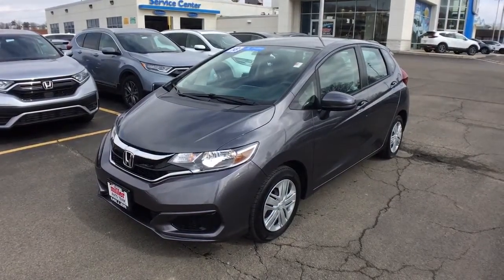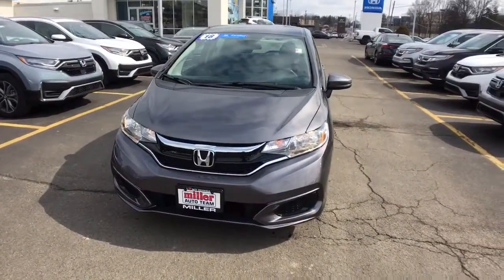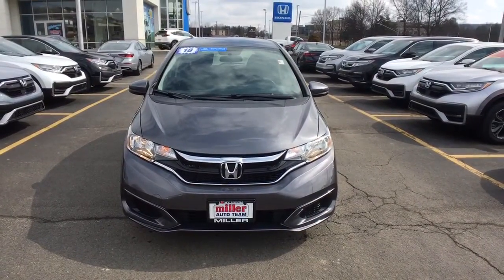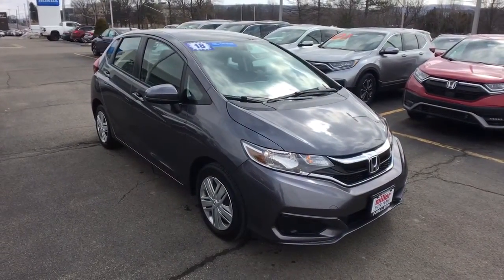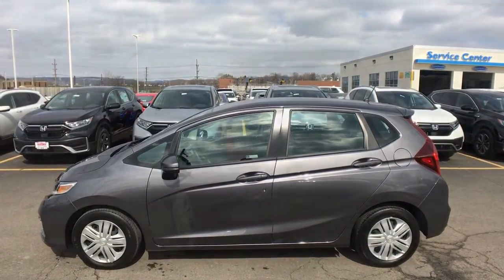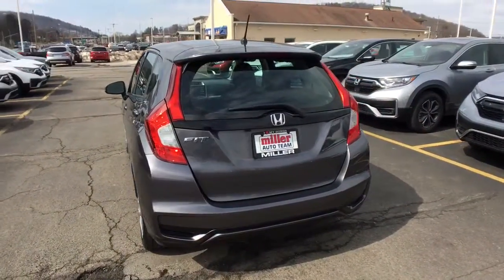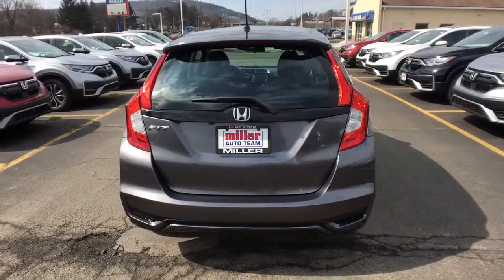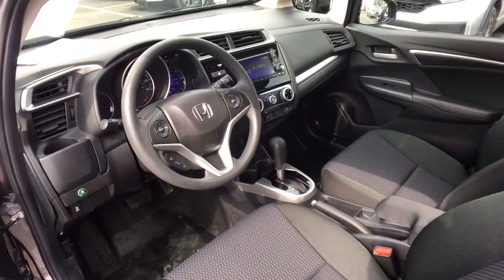2018 Honda Fit Vestal, Binghamton, Ithaca, Johnson City, Big Flats, NY A86395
Gray Used 2018 Honda Fit available in Vestal, New York at Miller Auto Team. Servicing the Binghamton, Ithaca, Johnson City, Big Flats, NY area.

Certified. Gray 2018 Honda Fit LX FWD CVT 1.5L I4Recent Arrival! Odometer is 9607 miles below market average!HondaTrue Certified Details:* Vehicle History* Powertrain Limited Warranty: 84 Month/100000 Mile (whichever comes first) from original in-service date* Limited Warranty: 12 Month/12000 Mile (whichever comes first) after new car warranty expires or from certified purchase date* Vehicles purchased within New Vehicle Limited Warranty period: extends New Vehicle Limited Warranty to 4 years*/48000 miles*. Roadside Assistance for the duration of the Certified Pre-Owned Limited Warranty. Up to two complimentary oil changes within the first year of ownership. SiriusXM 90-Day Trial* 182 Point Inspection* Transferable Warranty* Roadside Assistance* Warranty Deductible: $0Awards:* ALG Residual Value Awards Residual Value Awards * 2018 KBB.com 10 Coolest New Cars Under $20000 * 2018 KBB.com Best Resale Value Awards * 2018 KBB.com Brand Image Awards * 2018 KBB.com 10 Most Awarded BrandsKelley Blue Book Brand Image Awards are based on the Brand Watch(tm) study from Kelley Blue Book Market Intelligence. Award calculated among non-luxury shoppers. Kelley Blue Book is a registered trademark of Kelley Blue Book Co. Inc.